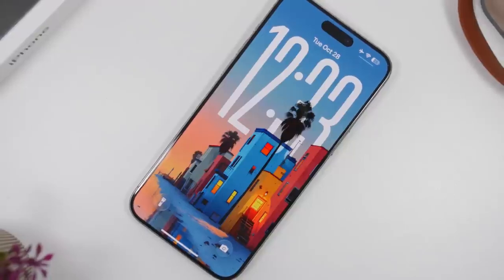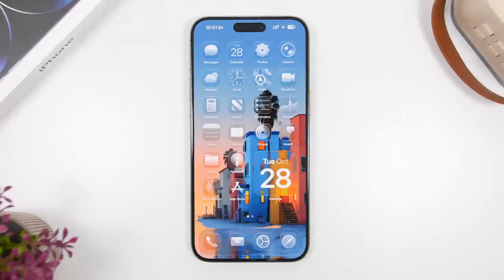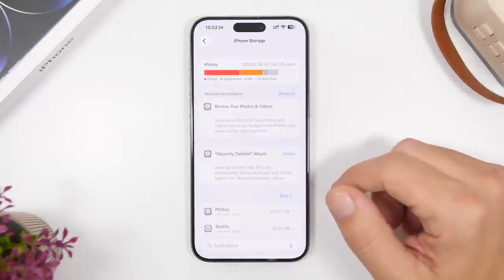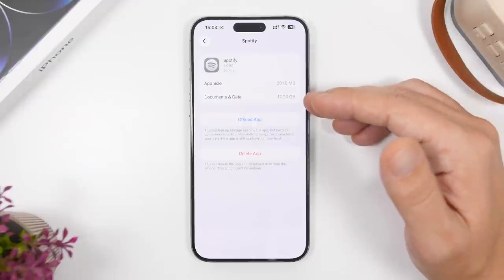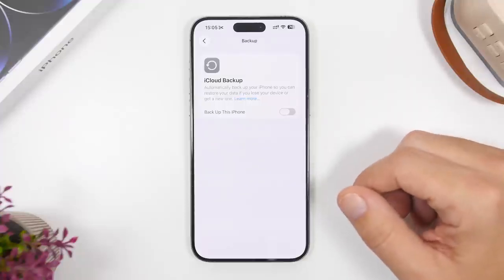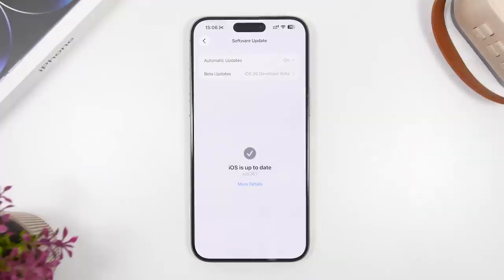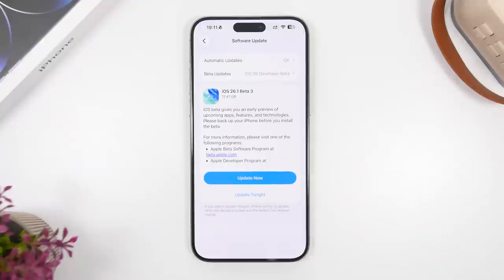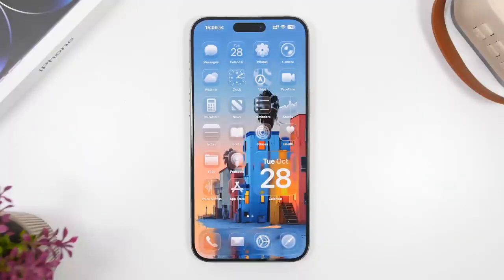iOS 26.1 - How To Properly Update Your Device ! BIG UPDATE PROPERLY | iOS 26 Features | Mobile crazy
iOS 26.1 - How To Properly Update Your Device !

iOS 26.1 will be released to the public in a few days with new features and changes.

In this video you can learn how to properly update your iPhone to the new iOS 26.1

apps & more !

Apple has officially teased what appears to be the brand-new M5 MacBook Pro with a “Something Powerful is Coming” post. In this video, I break down everything we know so far — from Greg Joswiak’s teaser and the M5 chip specs to Mark Gurman’s latest report covering new updates to the iPad Pro, Vision Pro, and more. Here’s what Apple might launch this week.

Welcome to  Rahishmobileadda , your ultimate destination for in-depth and insightful Mac reviews, where we go beyond the surface to bring you a comprehensive look at everything Apple & Mac! 🍎✨

🔧 Apple Accessories: Enhance your experience with our reviews and recommendations for must-have accessories.

Size / Storage 0:00
Backup 3:25
Updating 4:26
Devices 5:500
Should you update 6:52